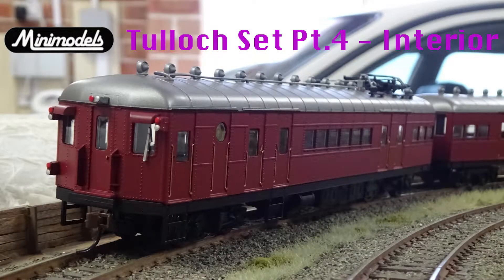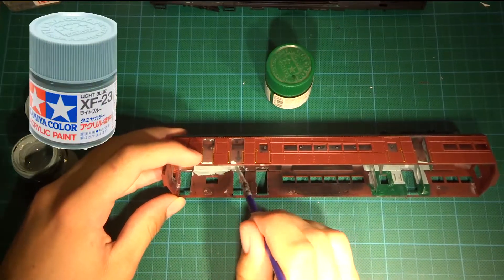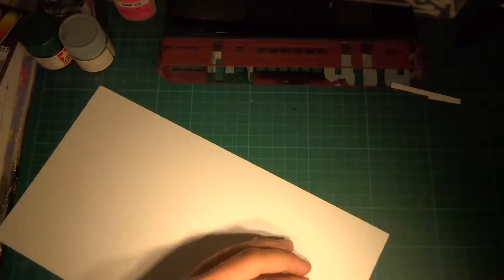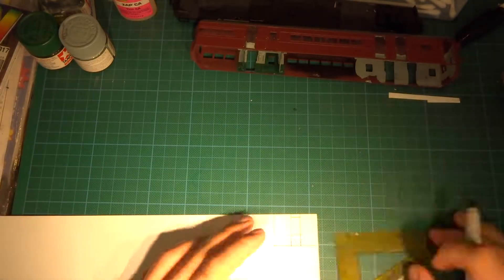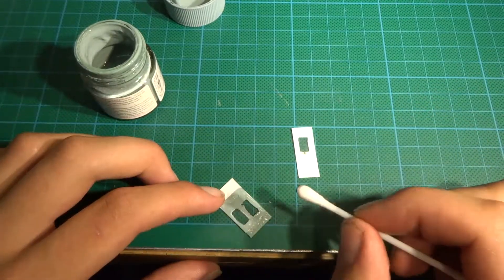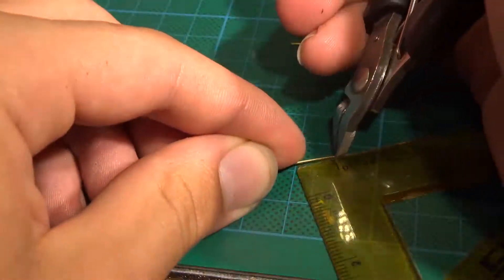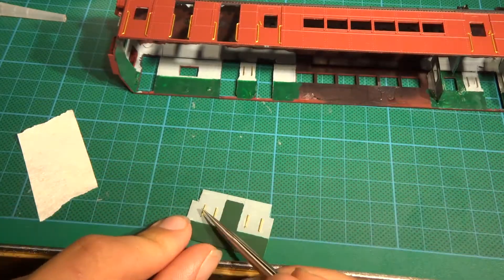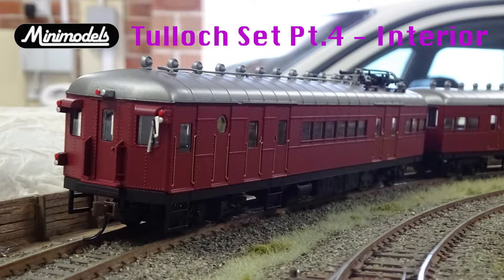Minimodels Tulloch Set Part 4 - Interior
Welcome to the Tulloch set series!
Where I reveal some small and helpful secrets that I use to really complete these models. Ive been at it for about 9 years!

Model: 505 - Tulloch Indian Red

Brand: Minimodels